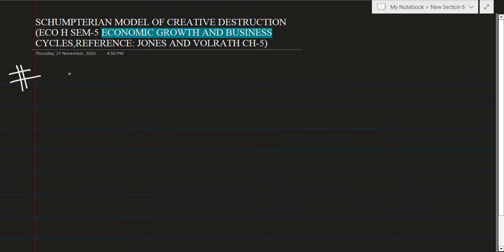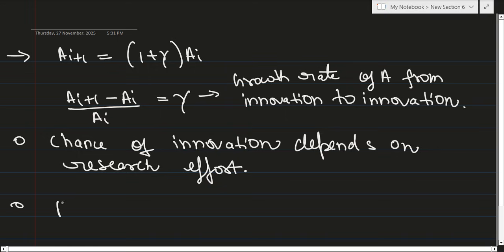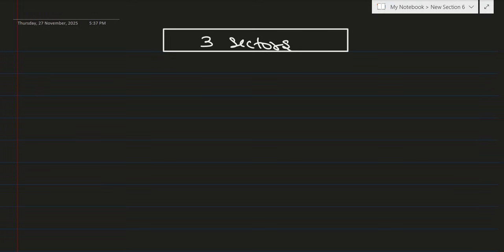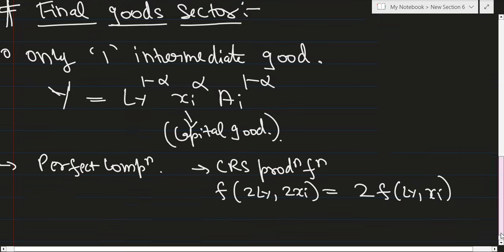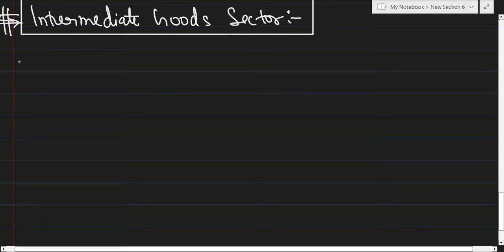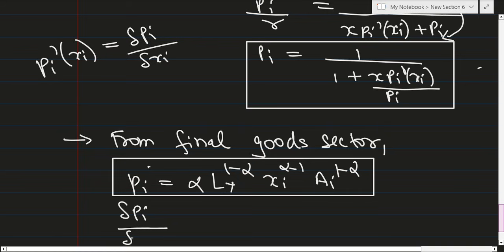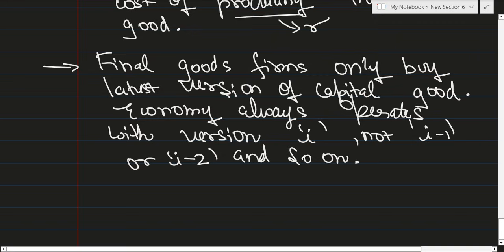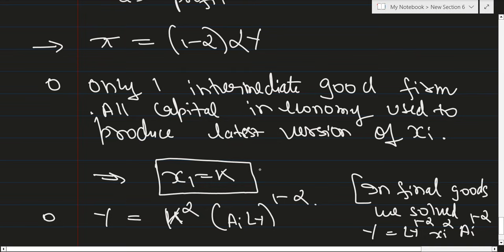SCHUMPTERIAN MODEL PART-1|| ECO H SEM-5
🎓 Welcome to the channel!! 🎥 Dive into the ultimate college experience with me as I share exciting vlogs, campus adventures, study tips, and more. From navigating dorm life and acing exams to joining clubs and exploring new hobbies, you'll find a mix of fun and informative content. Whether you're a current student, prospective student, or just love college vibes, there's something here for everyone. Let's learn, grow, and have a blast together. 🎉